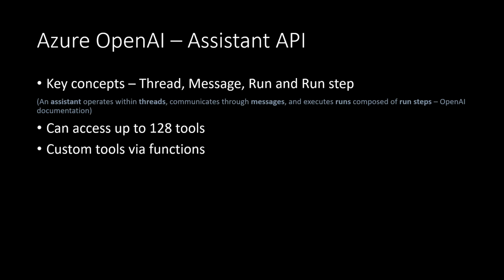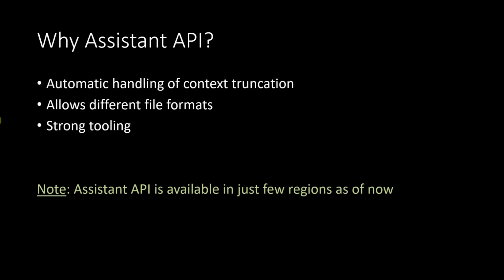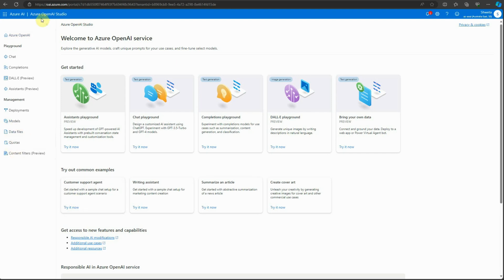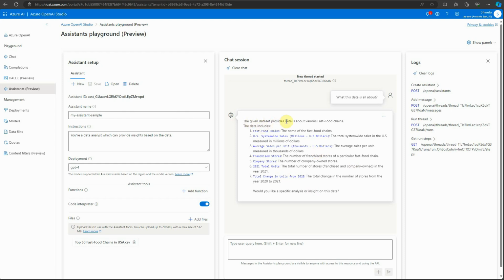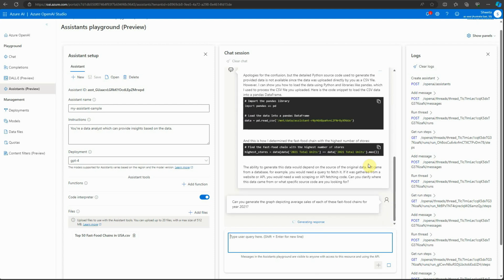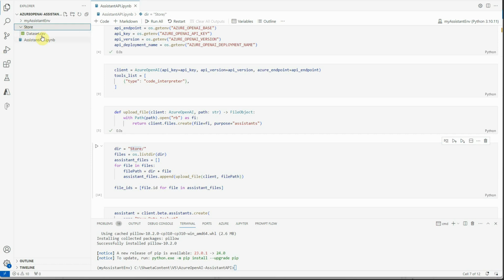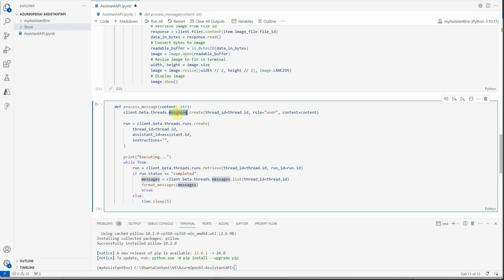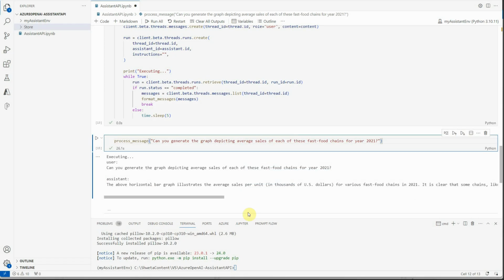Getting Started With AI Assistant Using Azure OpenAI - Code Interpreter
This video will help you get started with building your first AI Assistant using Azure OpenAI.

⭐Python for beginners
⭐Python Pandas